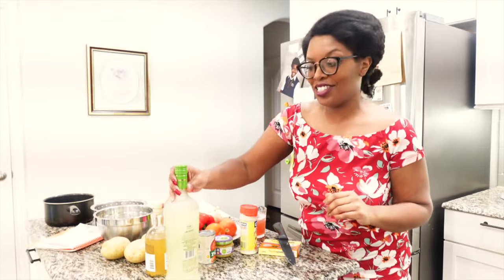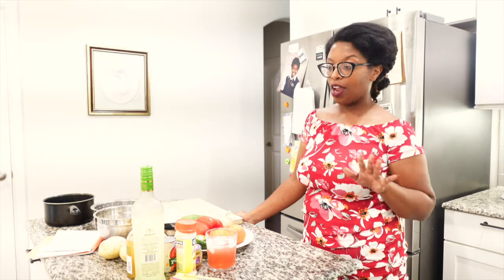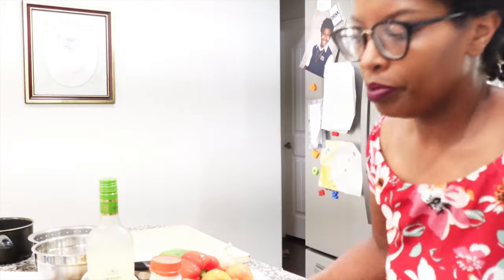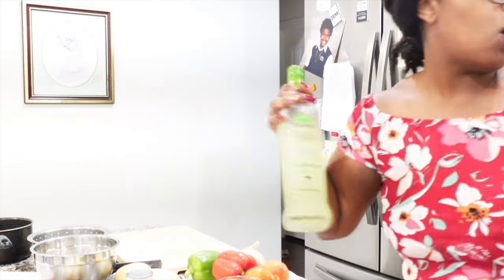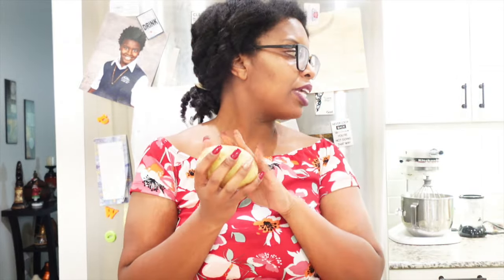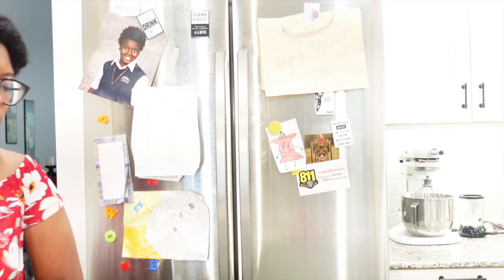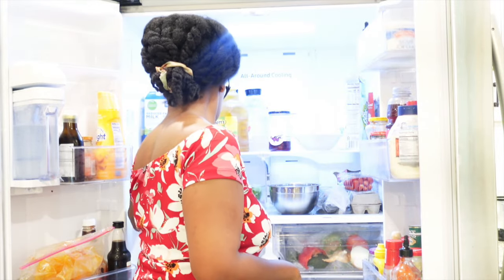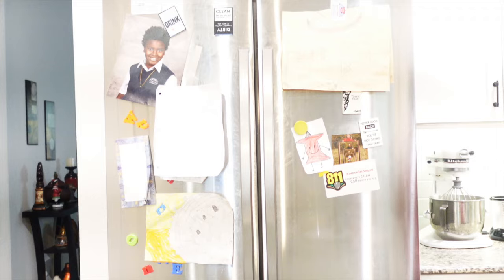Chit Chat While Cooking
Intro: Music by Ryan Little - sunkissed.